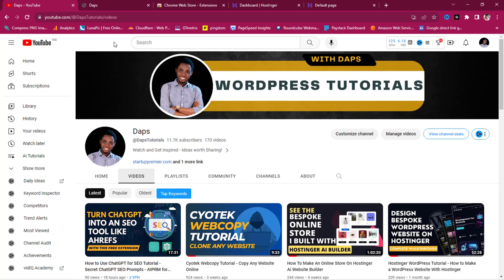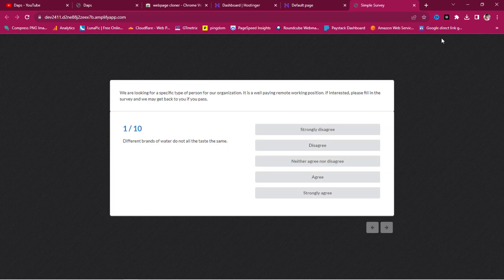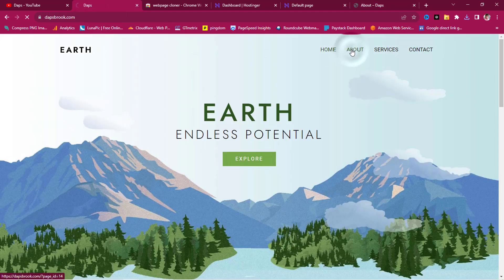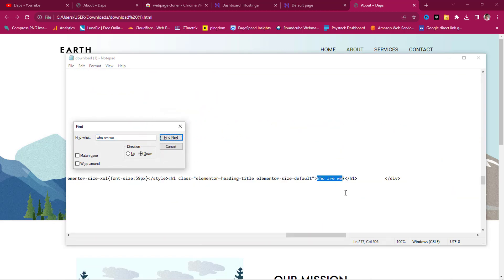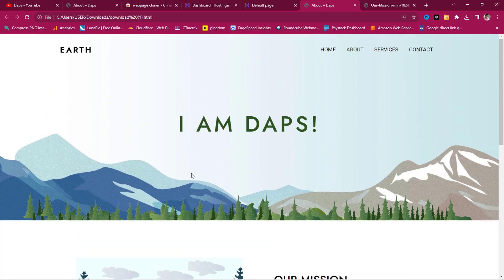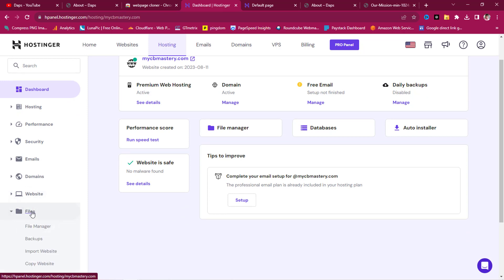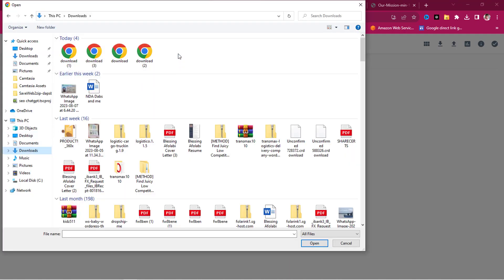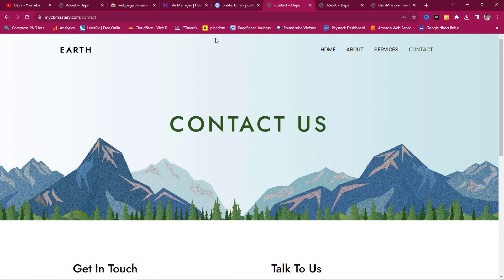How to Clone Any Website With This Free Chrome Extension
"🚀 Discover the easiest way to clone any website with this incredible FREE Chrome extension! In this tutorial, I'll walk you through the process of copying your favorite websites and making them your own. Perfect for web designers, developers, and anyone looking to learn new skills! 💻

Don't miss out on more amazing tips and tricks from Daps - Ideas worth Sharing! Let's grow together! 🌟"